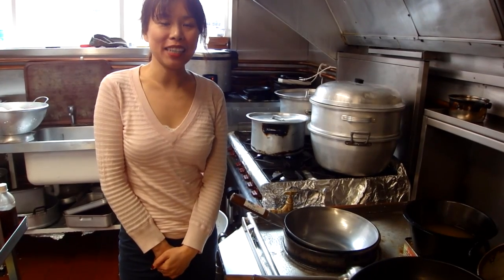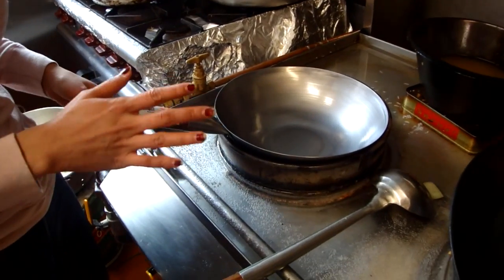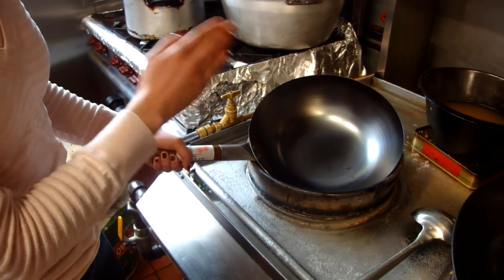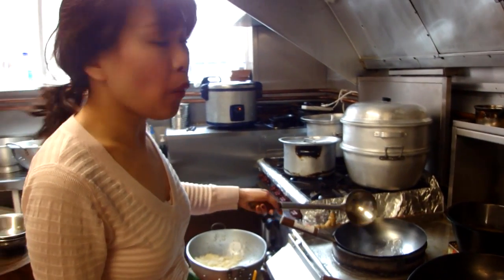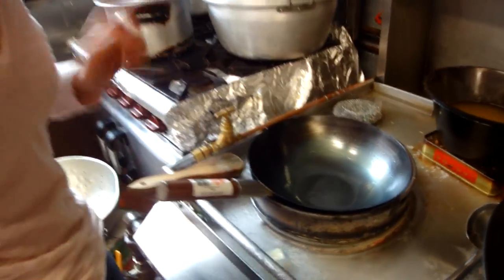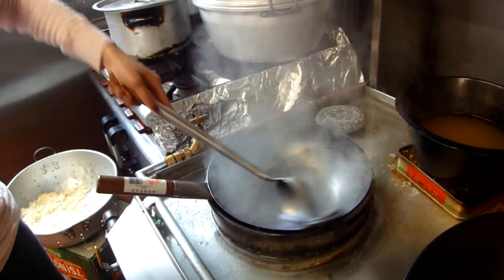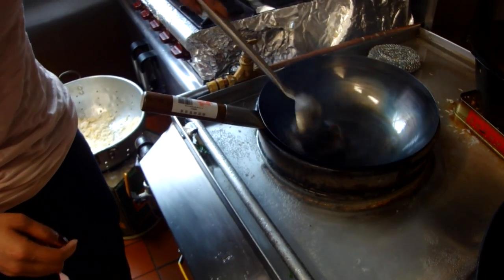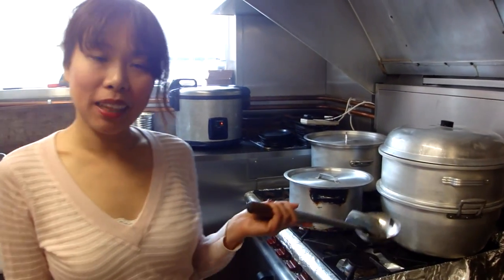Mandarin Quick Tip - How do I season my wok?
In this episode of Mandarin Quick Tips, Pauline is going to show you the best method of seasoning and sealing your new wok to get it ready to cook amazing Chinese food...